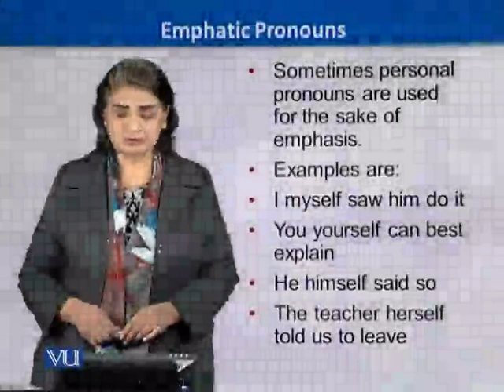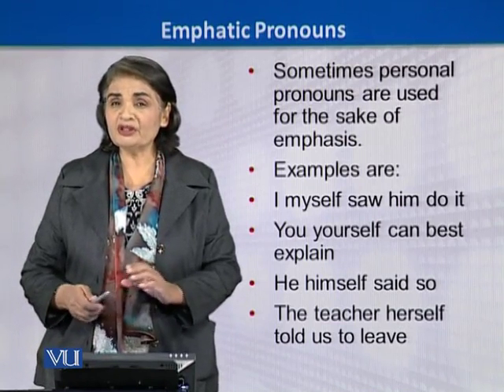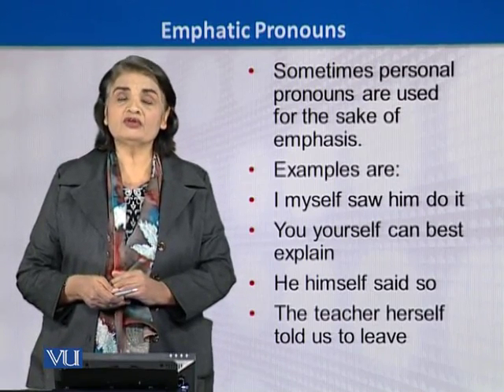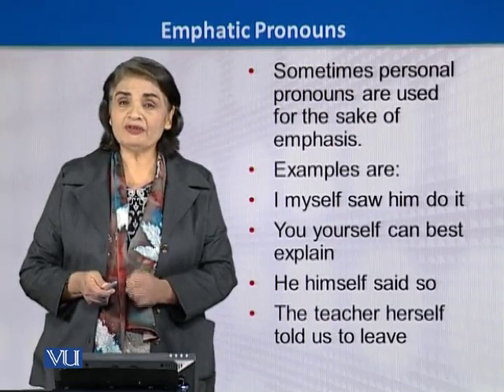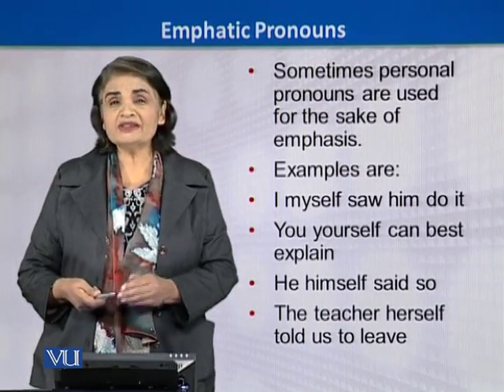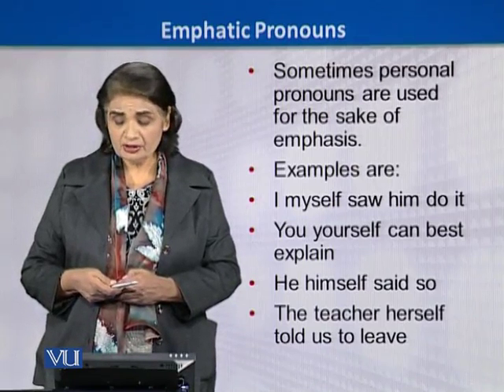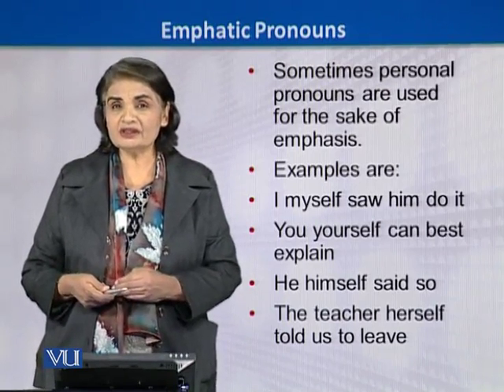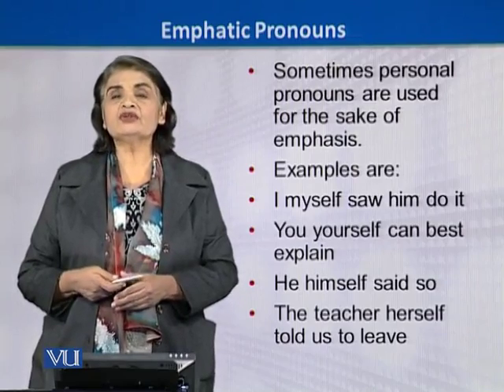EDU516_Topic201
Topic: 201